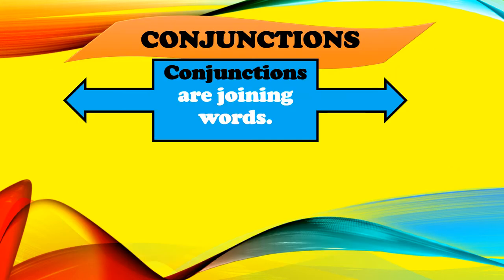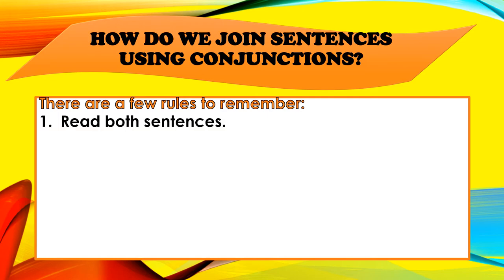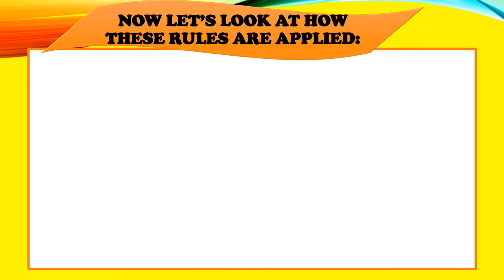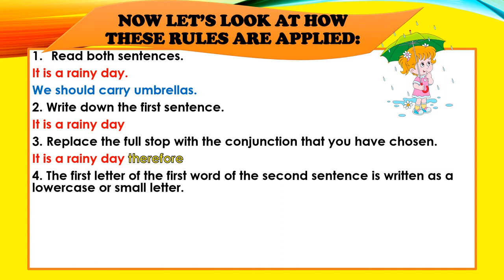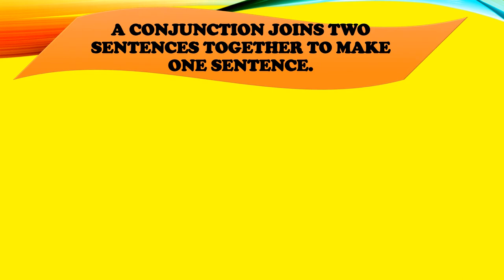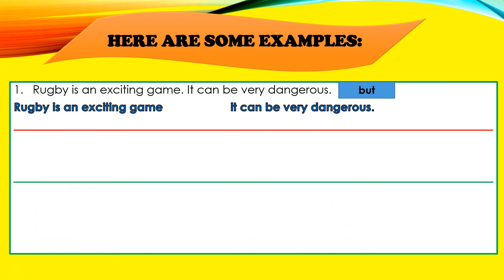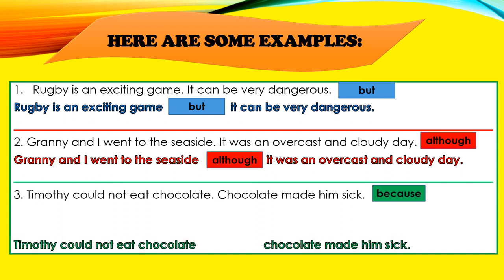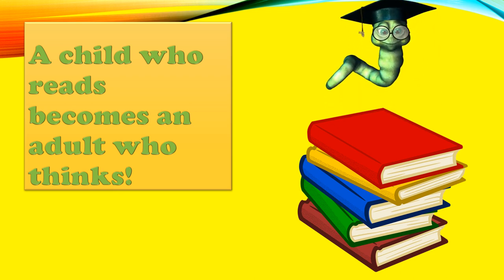Grade 2 Term 3: English Week 3 - Conjunctions